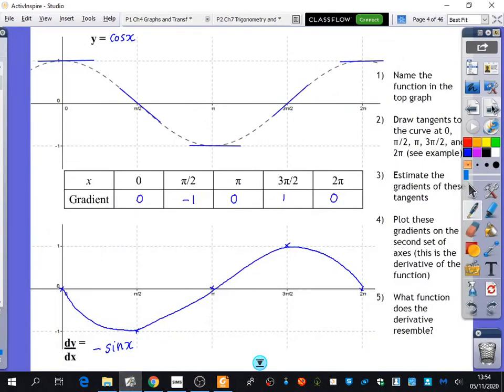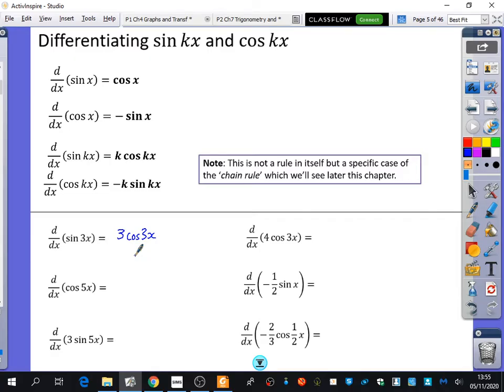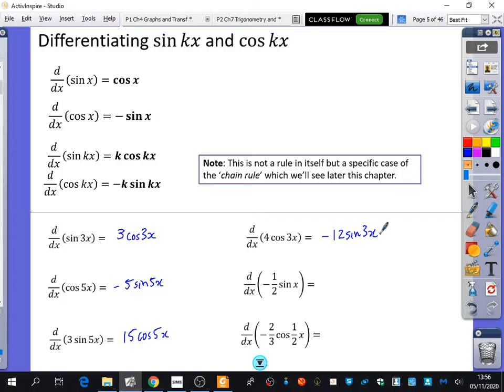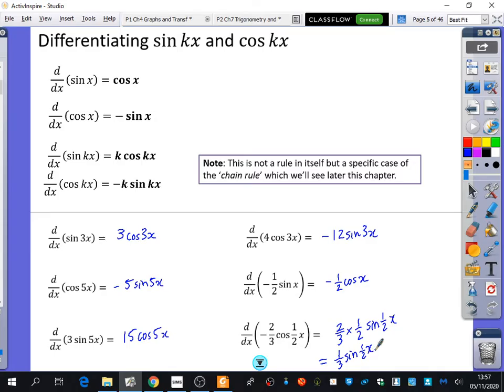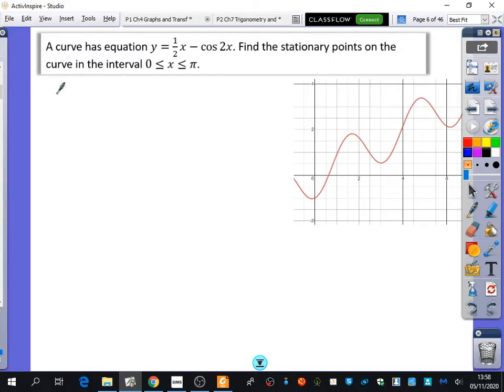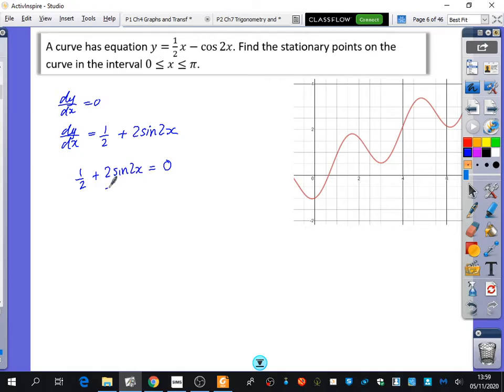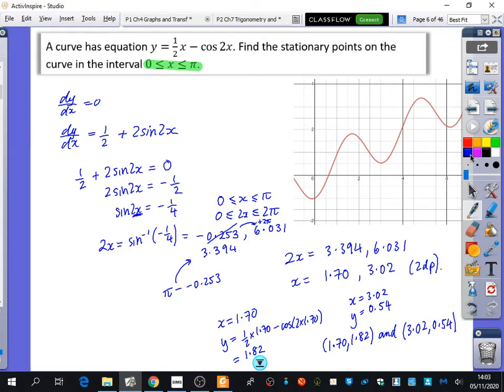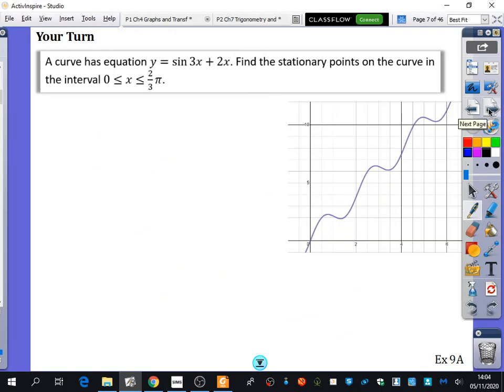Differentiation 3 • Differentiating sinkx and coskx • P2 Ex9A • 🚀